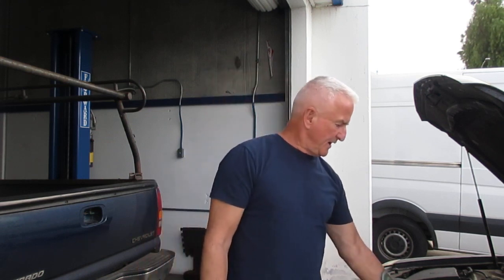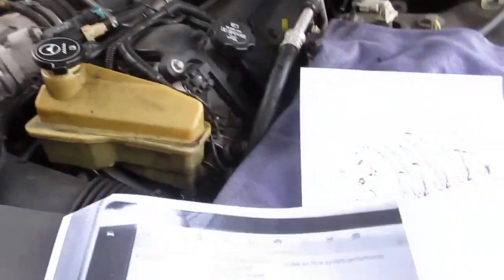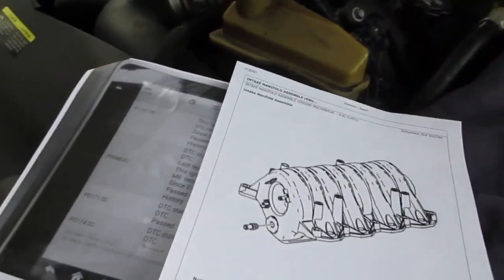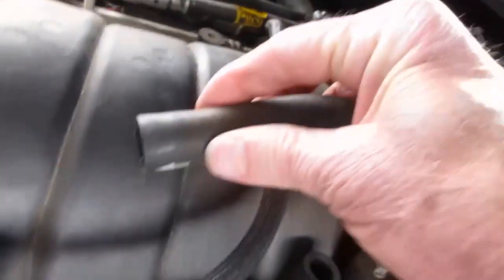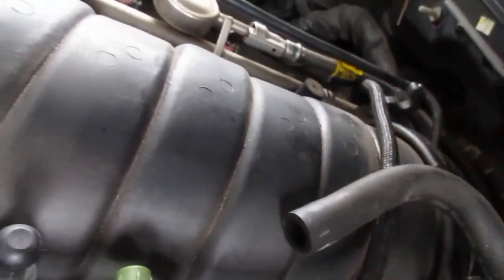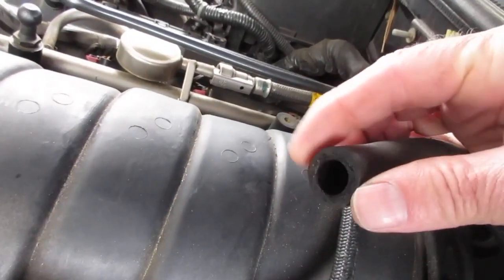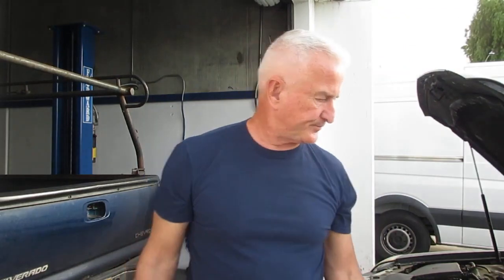Oil Saturated Power Booster Hose - Code P1101, P0068, P0171, P0174 - 2005 Cadillac STS